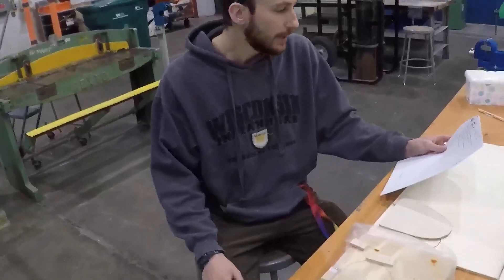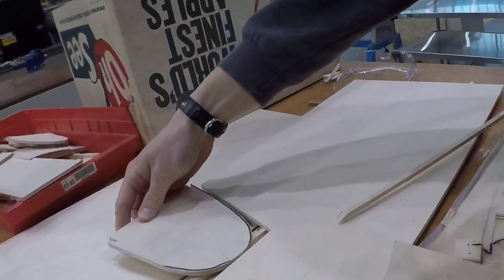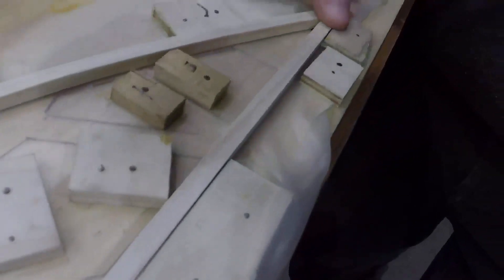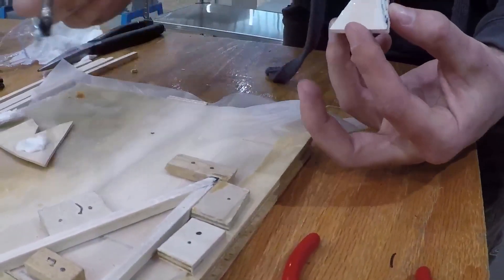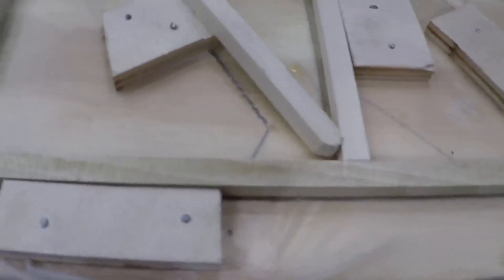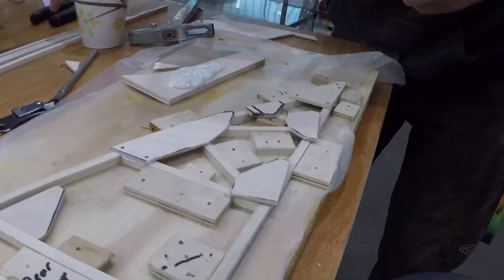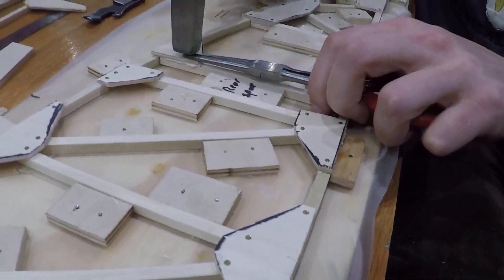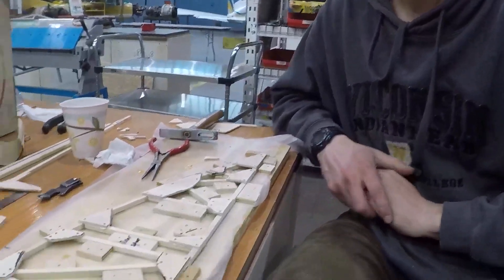Making an aircraft wood rib. Wood aircraft construction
This video is useful for learning how to make or build an aircraft wood rib.  Used to help teach aircraft mechanic students.  Lake Superior College AMT 1464  Duluth Mn